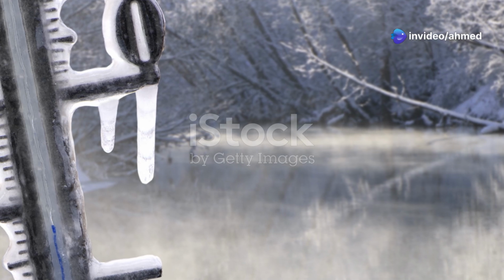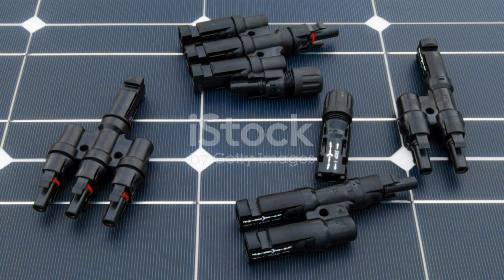How To Size Solar System String 2024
How to calculate your solar pv system string and get the right sizing.